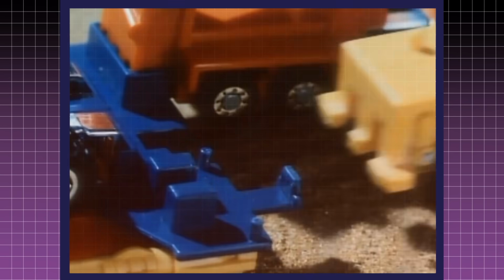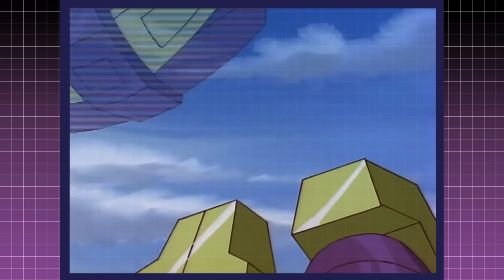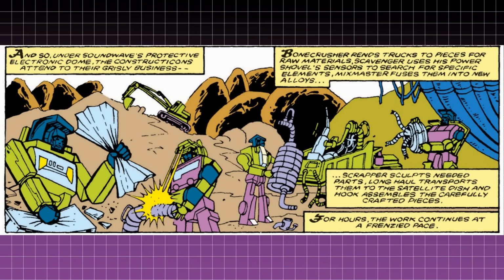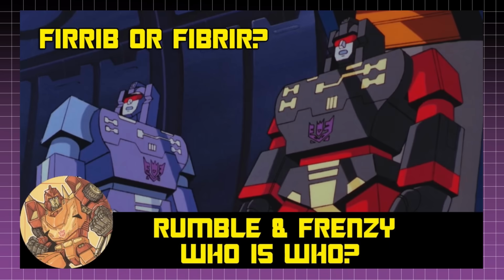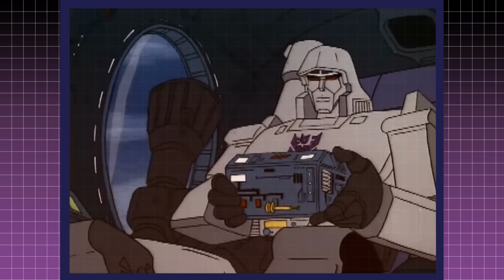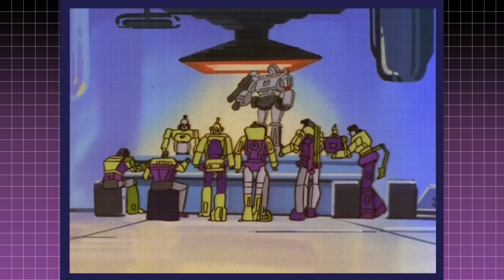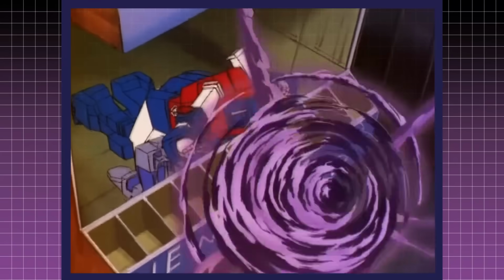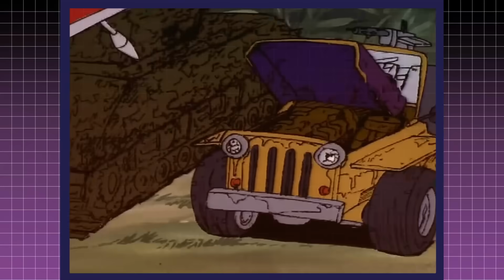Origin of the Constructicons - Are They Built or Rebuilt?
Another one of the biggest Transformers debates in the original G1 cartoon has always been the proper origin of the Constructicons. Hopefully how they came to be is solved with this video!

Transformers Discussions - Episode 3. Re-uploaded with newer content.
Originally published on March 5th, 2016.